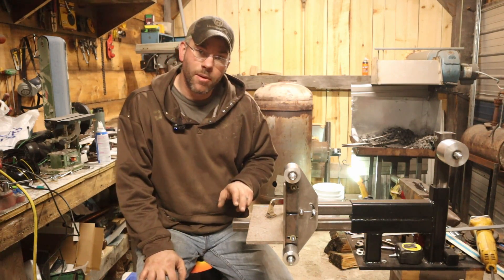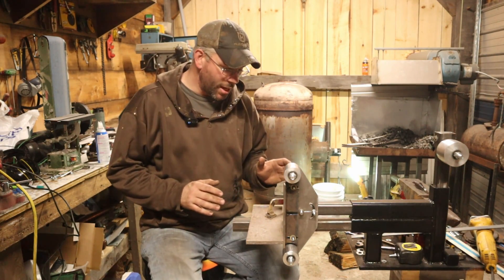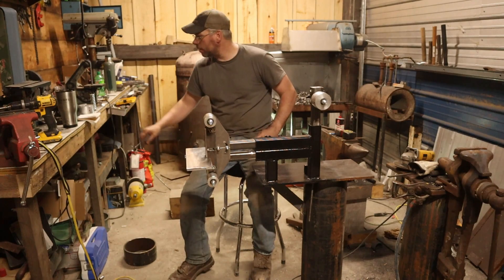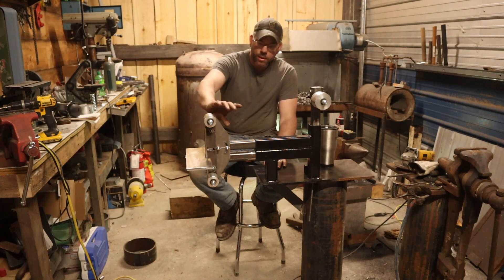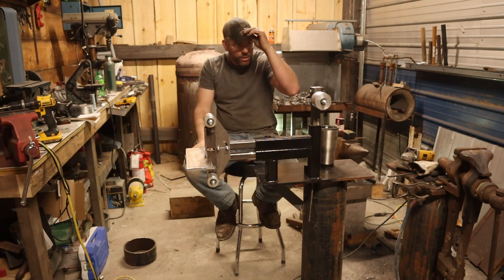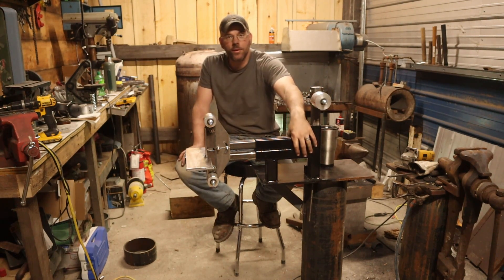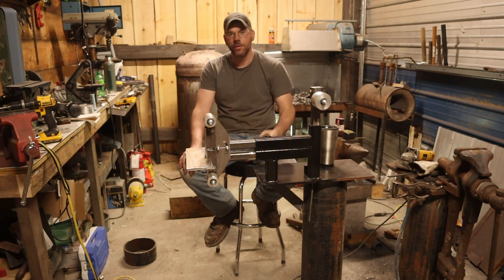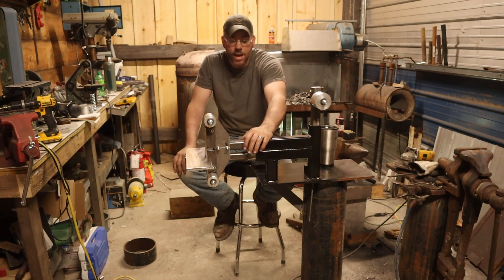2x72 Belt Grinder Build Made Simple For The Beginner Part 5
2x72 Belt Grinder Build Made Simple For The Beginner Part 5

Here is a good winter fabrication project for the blacksmith shop.  This is a welding project that I have wanted to do for a long time and now is the time that I need a better setup for grinding.  2x72 belt grinders are very expensive, even the entry level grinders will run over $1,000 US with a single speed motor.  Looking at these grinders they are a very simple construction for a basic model.  This will be a multiple part series that we will cover step by step.